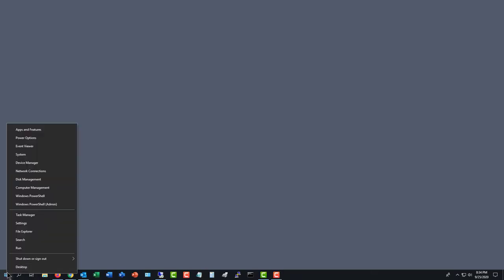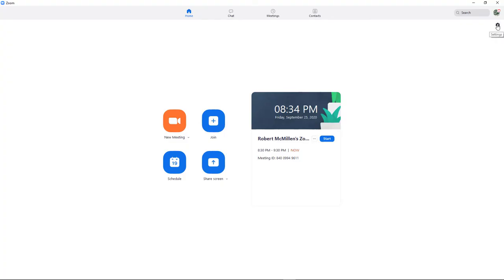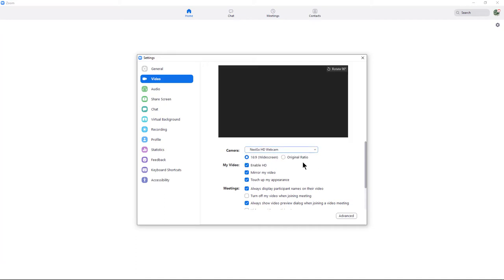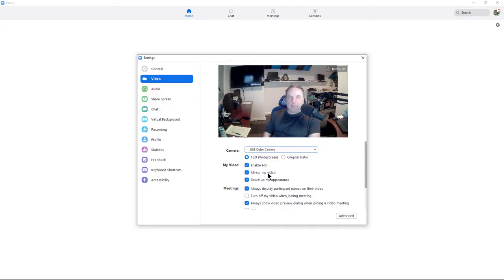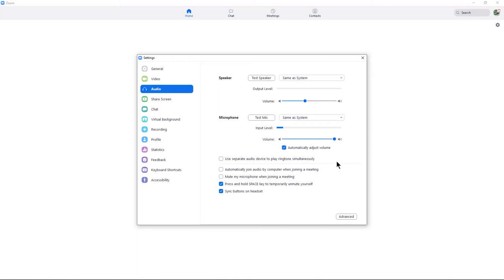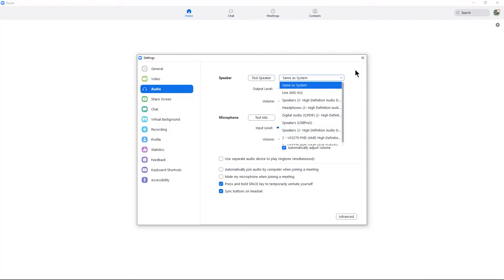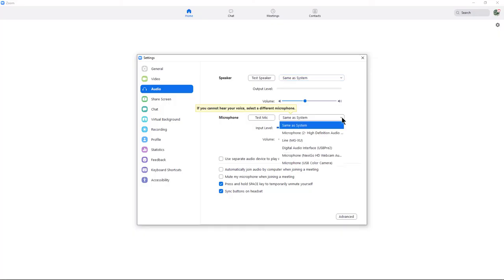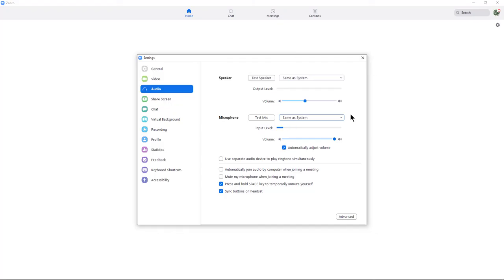How to test audio video and speakers before your next Zoom meeting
Professor Robert McMillen shows you how to test audio video and speakers before your next Zoom meeting.